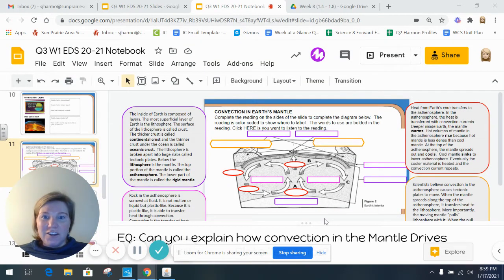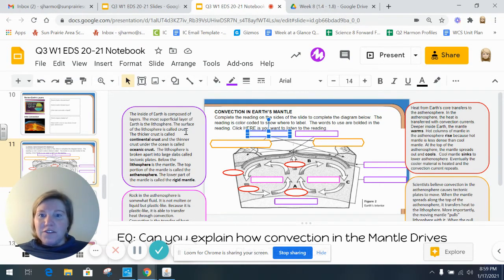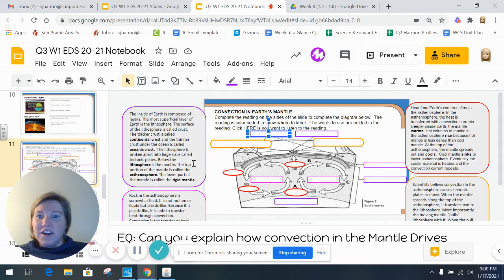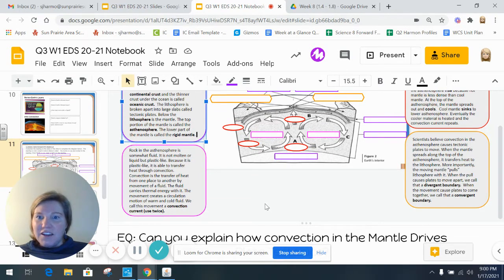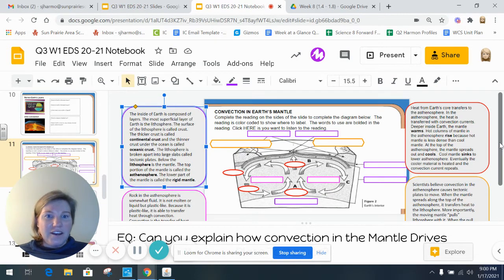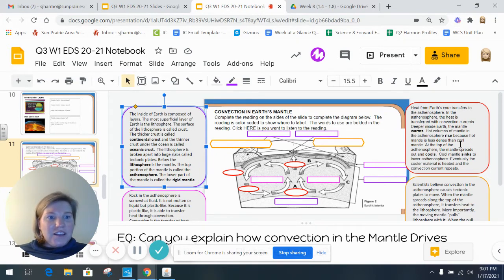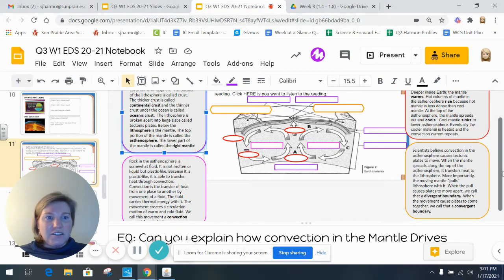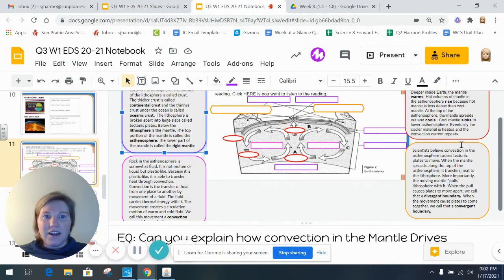Convection in Earth's Mantle